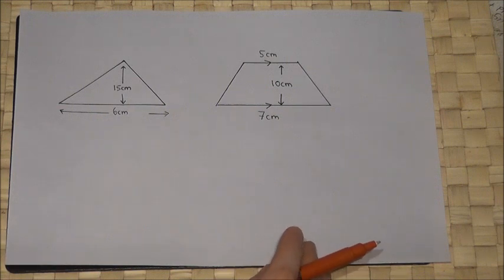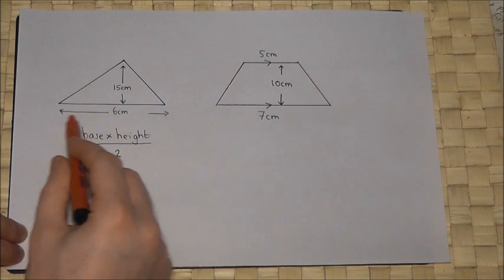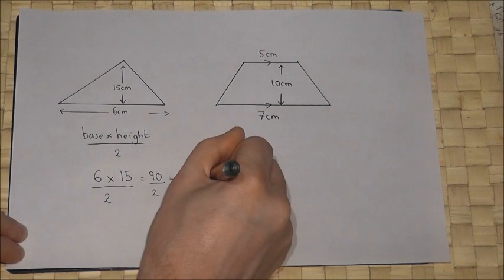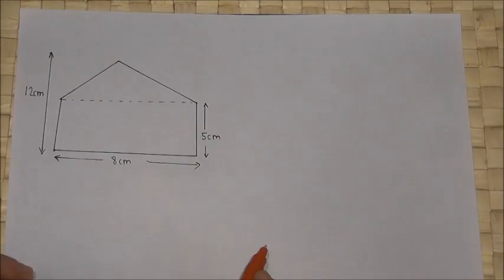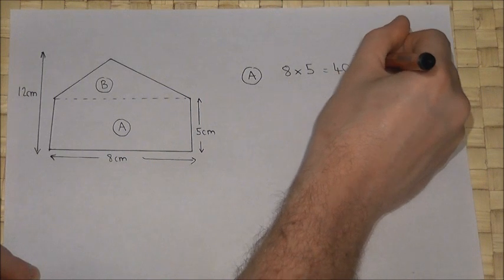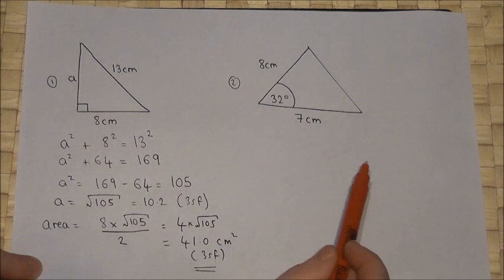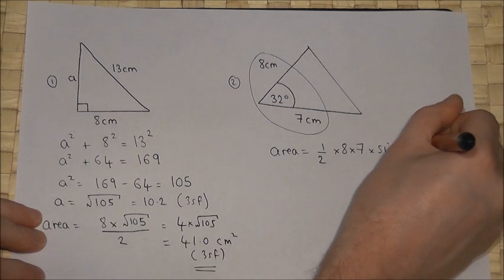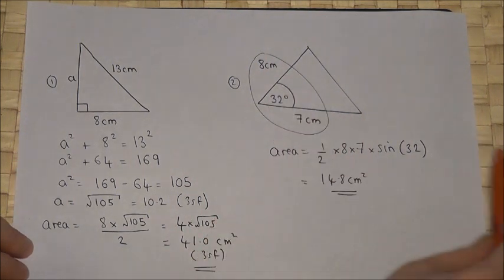Area of a triangle, trapeziums, circle and sector : (Area Golden Rules) : Maths revision Videos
Be an expert at finding the area of a triangles, trapeziums, circles and sectors
Area of a triangle is half base times by height (0.5*b*h)
To find the area of a trapezium we add the length of the parallel sides, multiply by the perpendicular height and then divide by 2. This can be written as 0.5*(a+b)*h
To find the area of a circle we do pi * r^2 or pi times by the radius squared
The circumference of a circle is given by 2*pi*r or pi times by the diameter
How to find the area and perimeter of a sector involving the angle and the radius
How to solve problems involving triangles.
Using Area=1/2absinx to find the area of a triangle